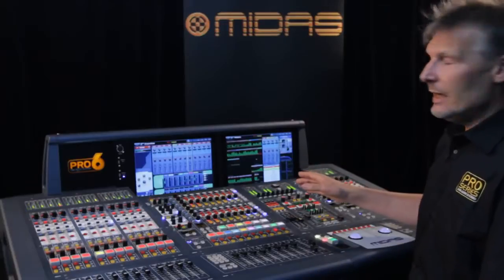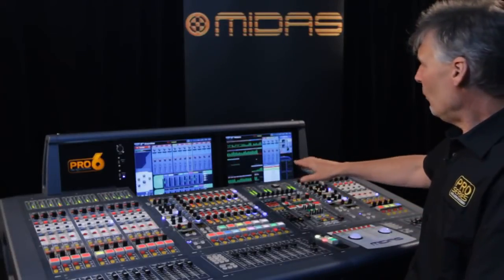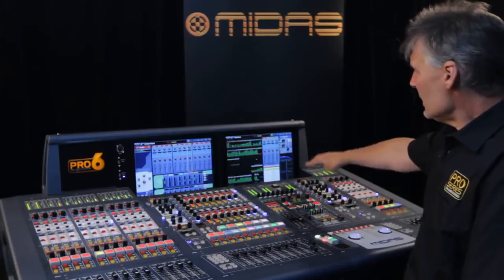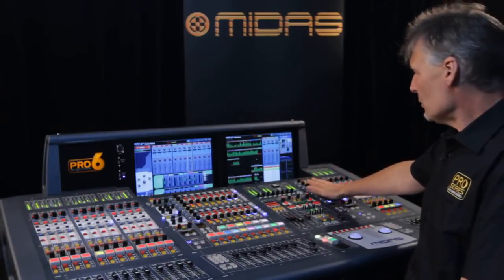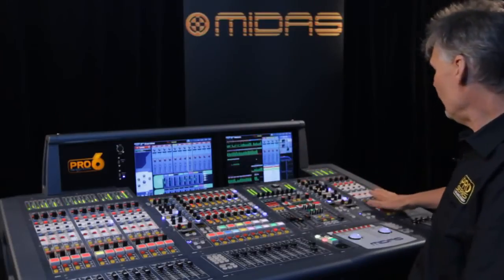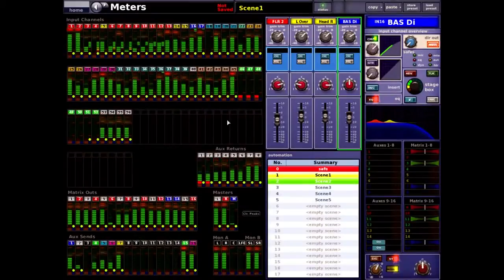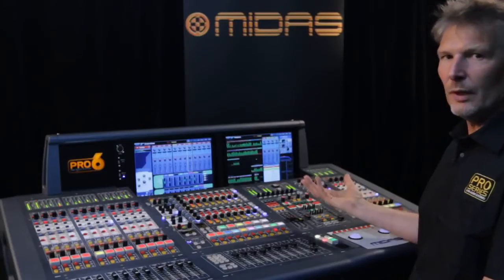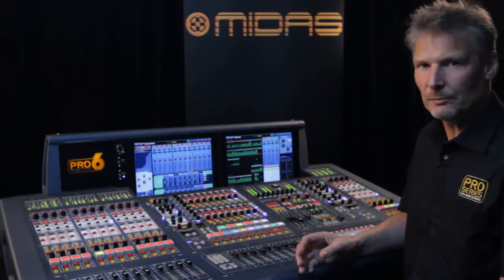MIDAS PRO3, PRO6 and PRO9 Overview